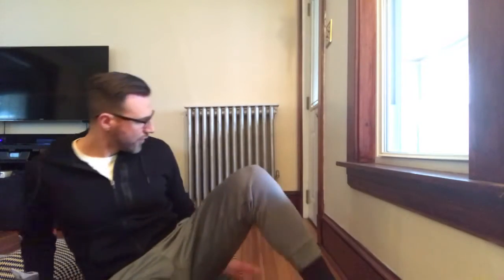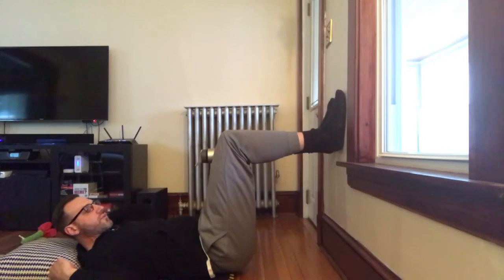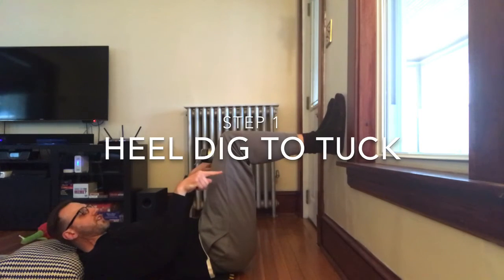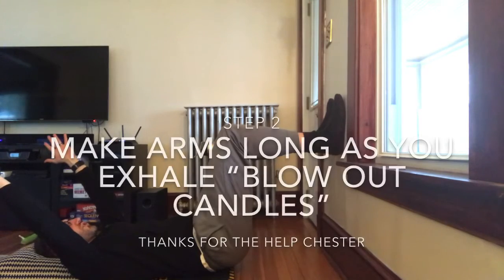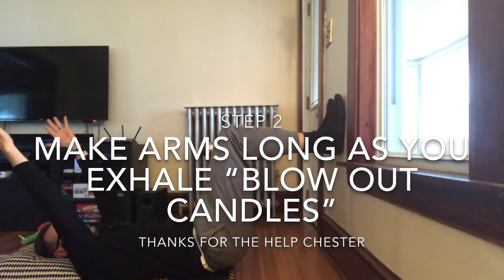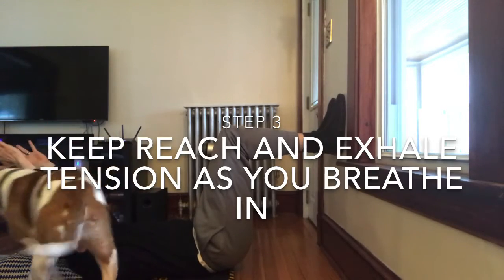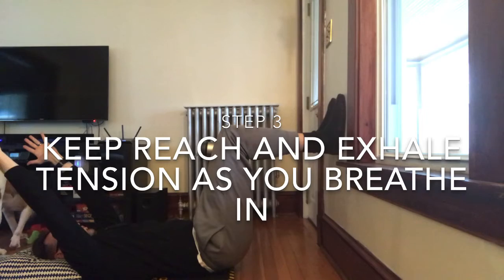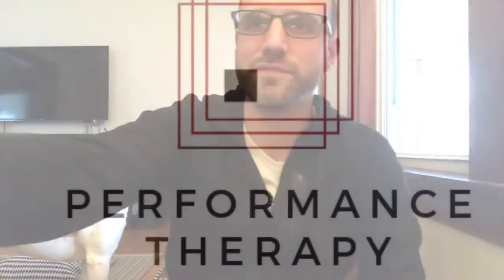90 90 Hip Lift with Overhead Reach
Introduction to keeping ideal trunk position when restoring lower thorax breathing mechanics when working with wife ISA individuals